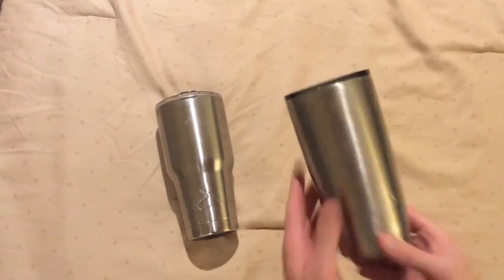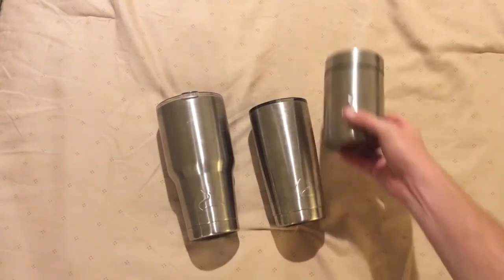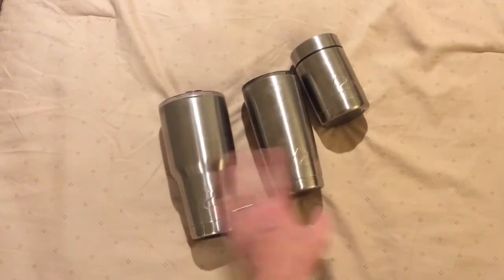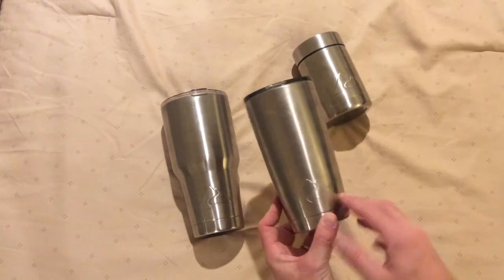Ozark Trail Tumblers from Walmart colored Black, Blue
This video shows the different size Ozark Trail Tumblers from Walmart. It also features the tumblers in two unique powder coated colors, sky blue and flat black.

The tumblers are similar to the ones made by other brands such as Yeti and RTIC. The Ozark Trail Tumbler comes with a lifetime warranty.